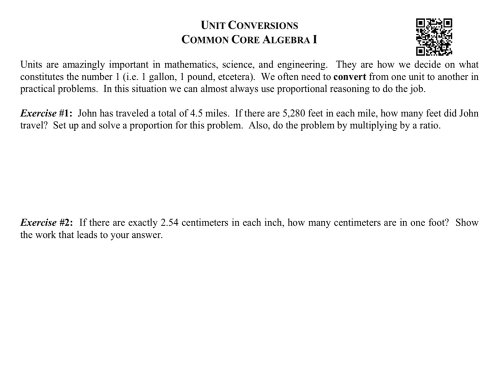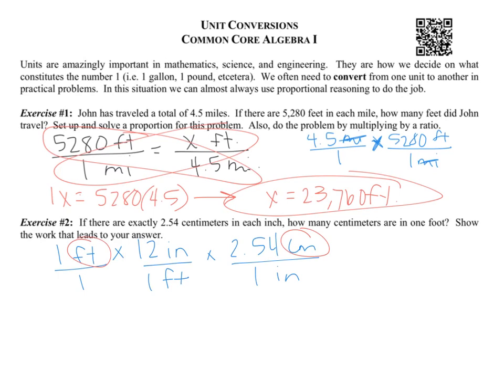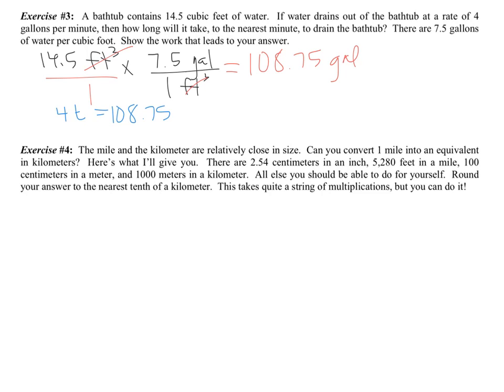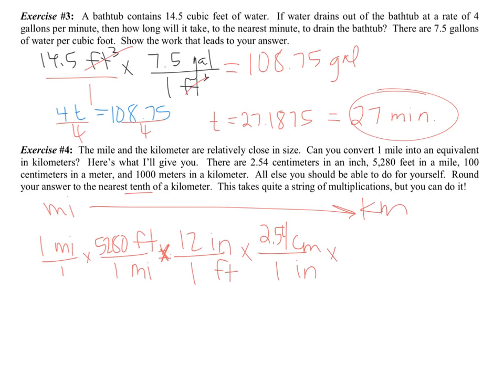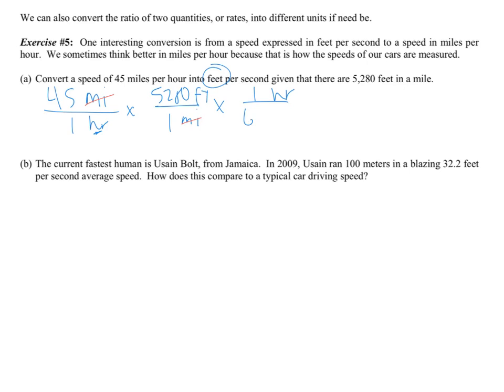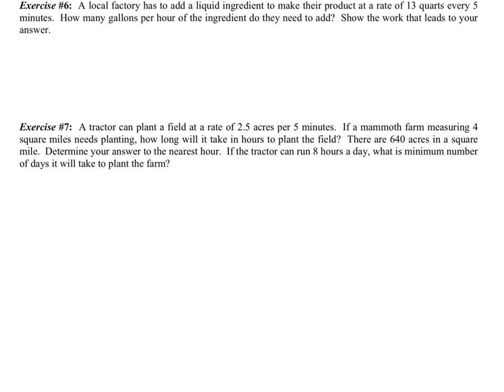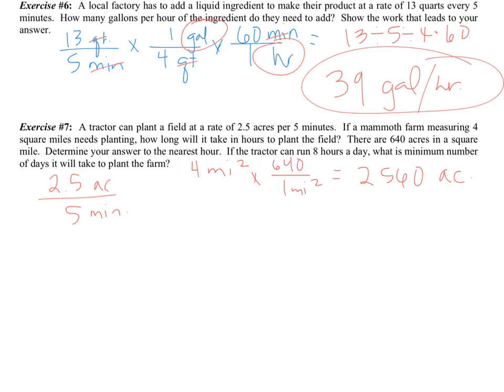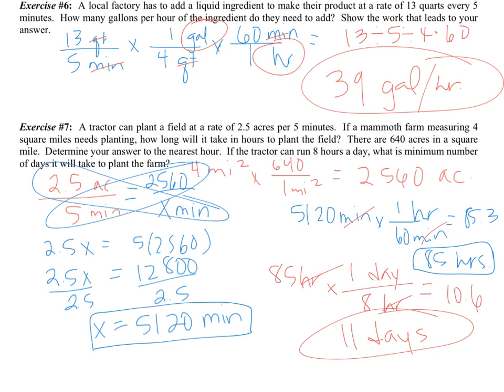unit 4 lesson 2